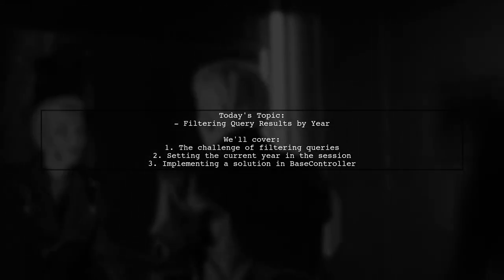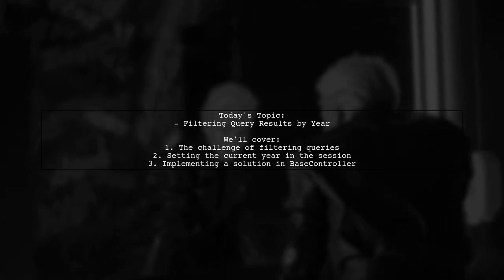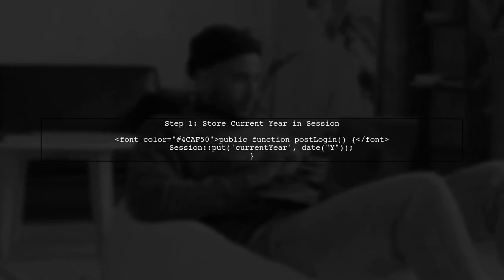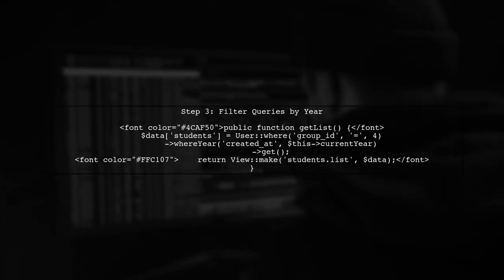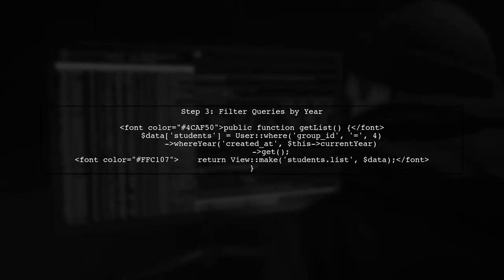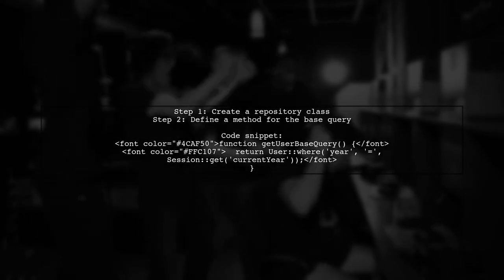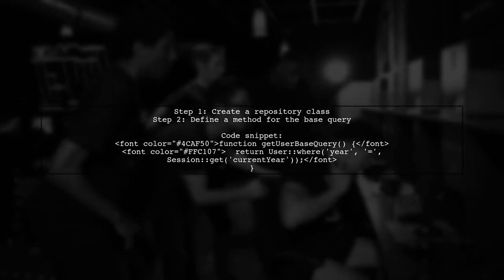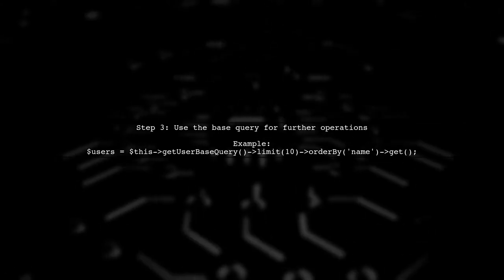How to Filter Query Results by Year in Laravel 4.2: A Step-by-Step Guide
In this video, we'll explore the powerful querying capabilities of Laravel 4.2, focusing specifically on how to filter your database results by year. Whether you're building a reporting feature or simply need to display data from a specific timeframe, this step-by-step guide will walk you through the process. Join us as we dive into practical examples and best practices to enhance your Laravel applications!

Today's Topic: How to Filter Query Results by Year in Laravel 4.2: A Step-by-Step Guide

Related to: laravel4.2, filterqueryresults, querybyyear, laraveltutorial, step-by-stepguide,